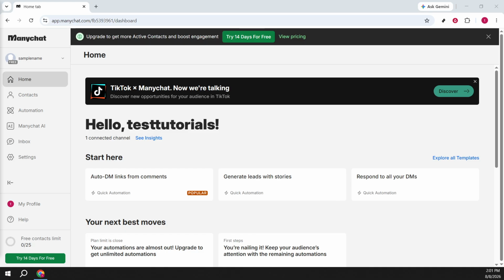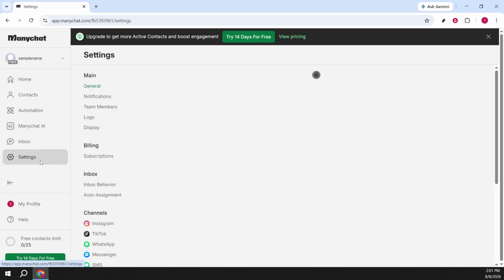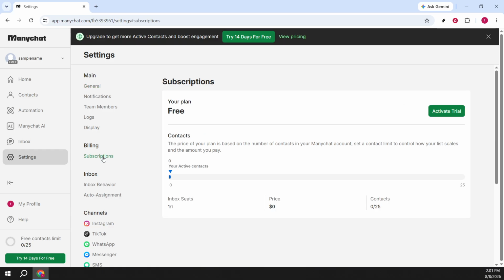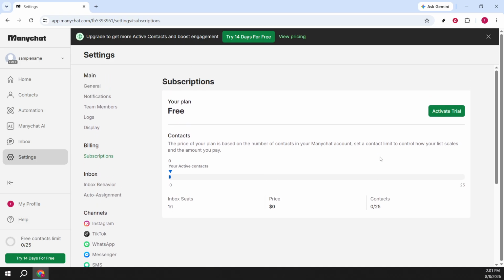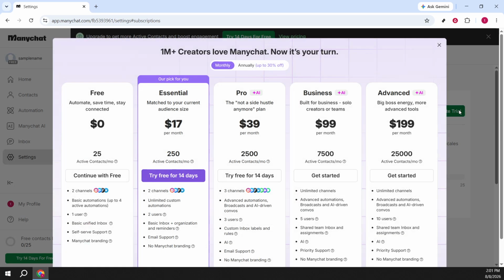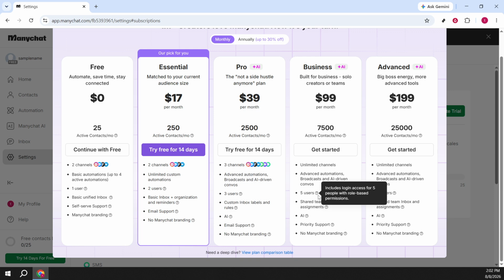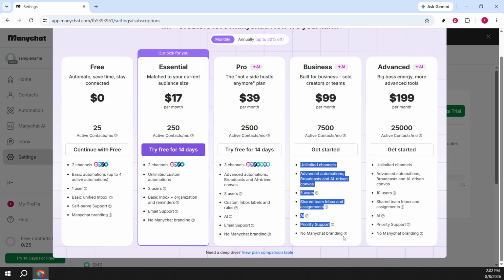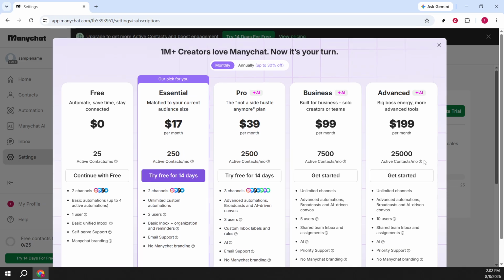How To Change Manychat Plan [2026 Guide]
How To Change Manychat Plan